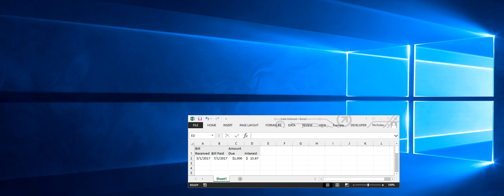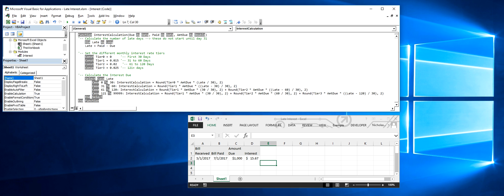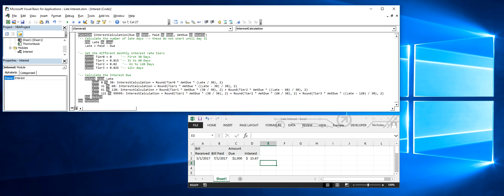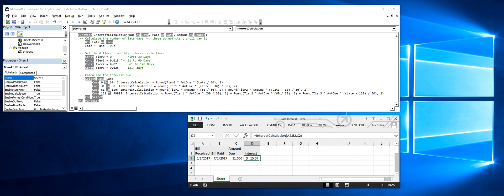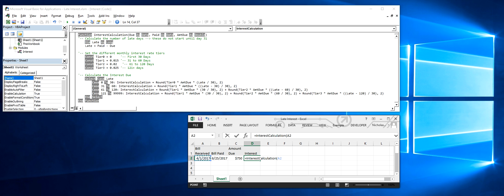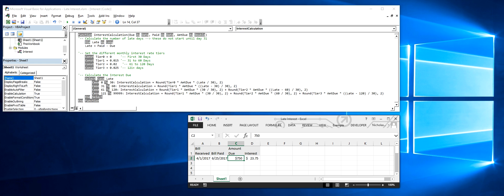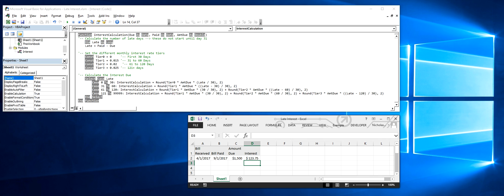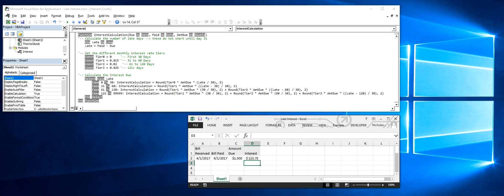Calculating Tiered Interest Rates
A custom formula to calculate tiered interest rates.